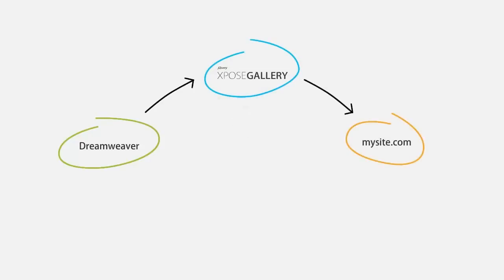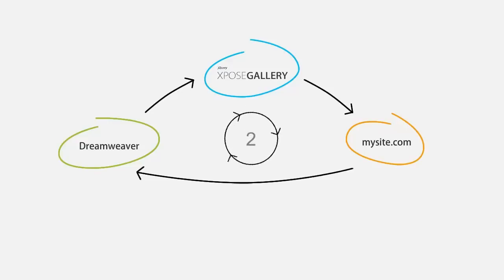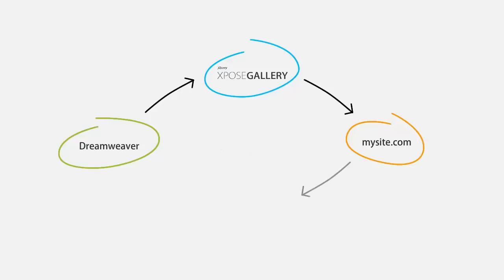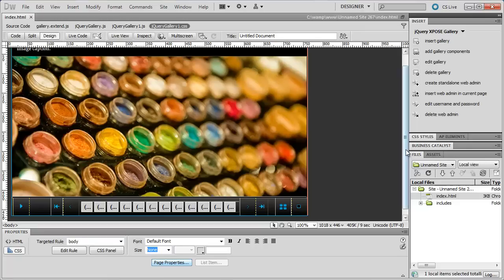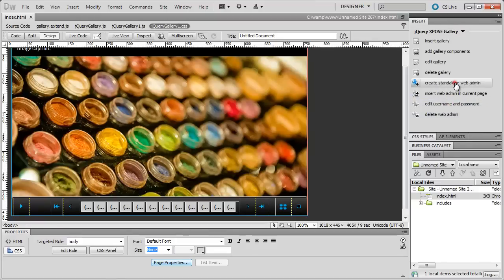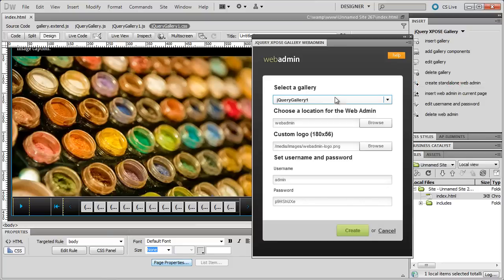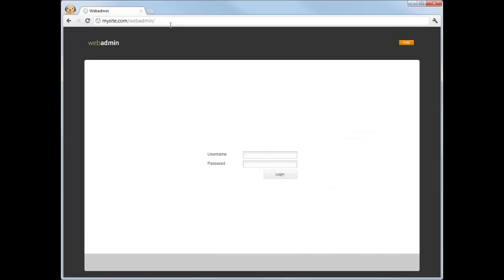jQuery XPOSE Gallery PRO Dreamweaver Extension - WebAdmin Overview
This is a short overview video for the WebAdmin component from the jQuery XPOSE Gallery PRO Dreamweaver Extension. WebAdmin is an online image manager for photo galleries created with XPOSE Gallery.